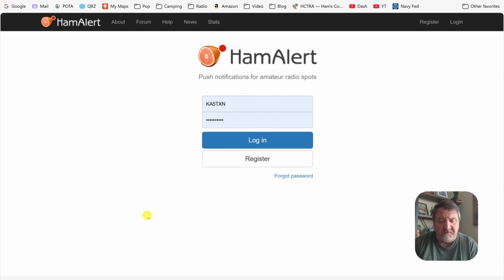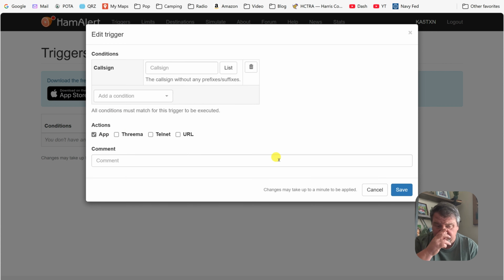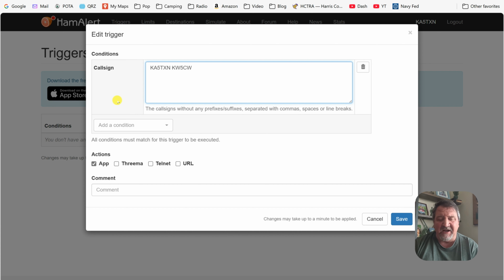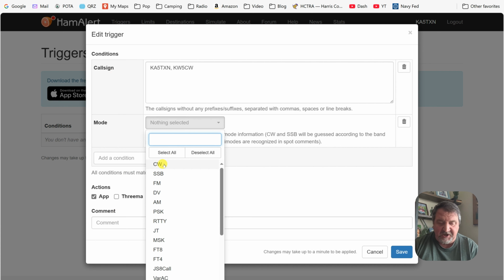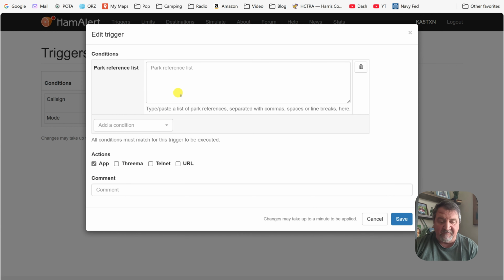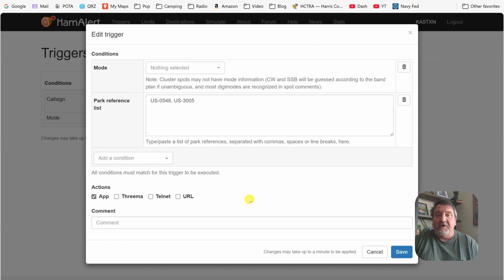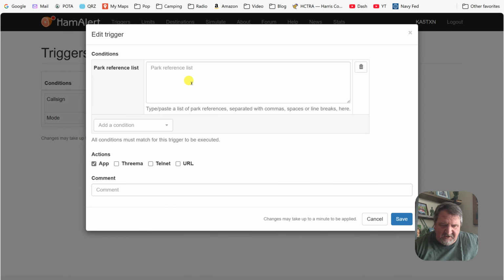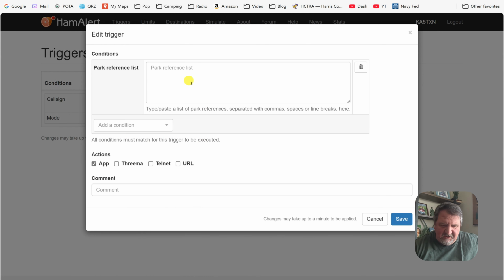Get Triggered With HamAlert | An easy guide for setting up your HamAlert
Join me for a quick tour of the amateur radio application HamAlert.  It’s a fantastic app the alerts us through our cell phone when our friends are heard and spotted on the air. We go through configuring the triggers on both PC and cell phone.